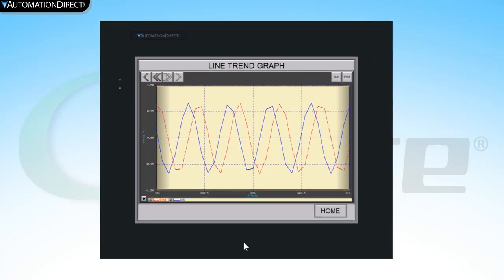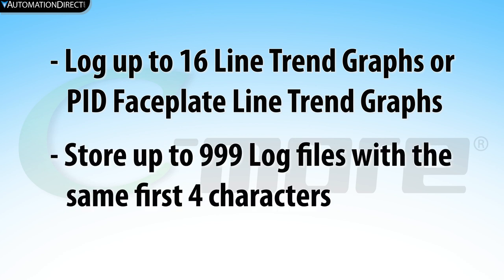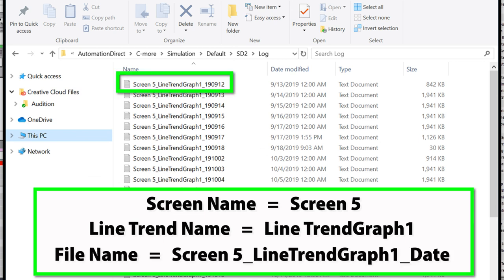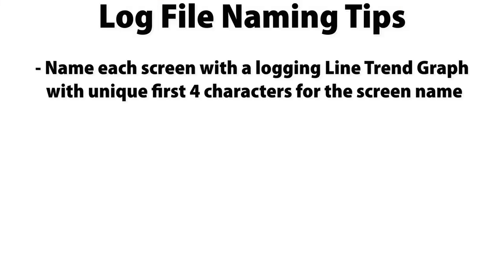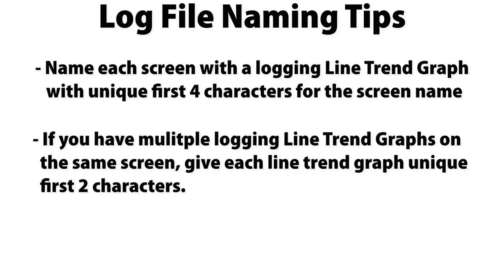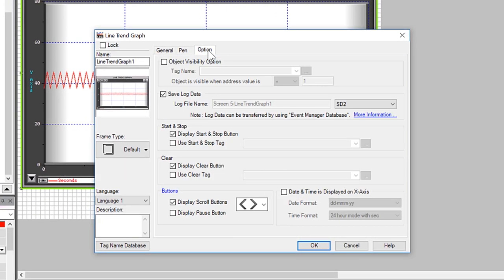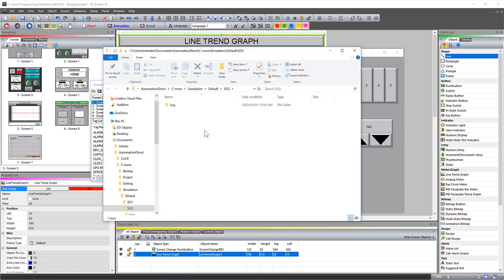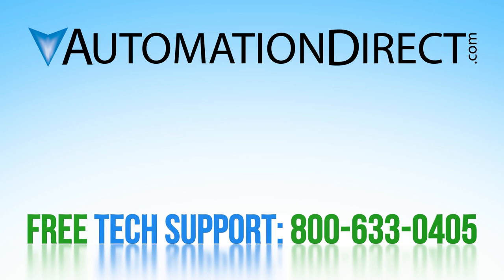C-more HMI: Line Trend Graph Data Logging from AutomationDirect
- The C-more HMI (human machine interface) is one of the best values in industrial HMI. Not only do you get competitive pricing but the ease of setup and use will save you even more.

In this video, we show how to log the data collected from the Line Trend Graph to do a deep evaluation of a process. This data logging can be useful in the testing or improving a control system process.

This video is part of the C-more HMI setup videos that give direction on how to set up, use and maintain your industrial HMI.